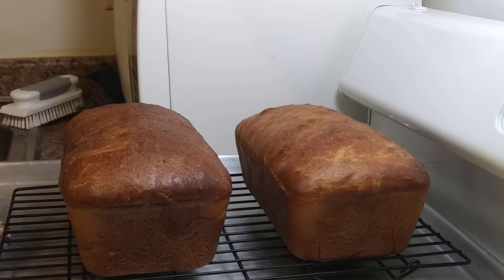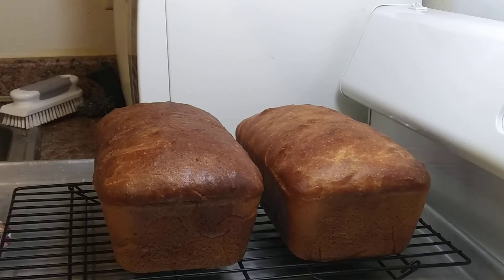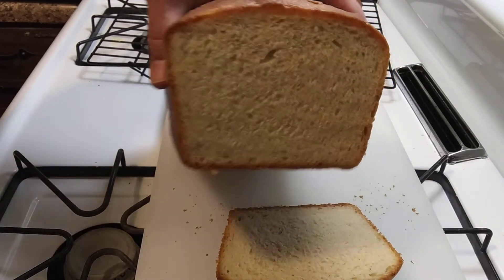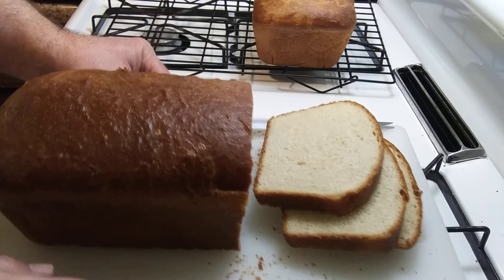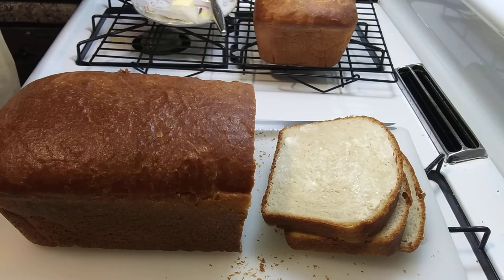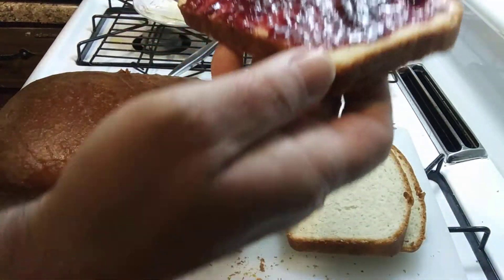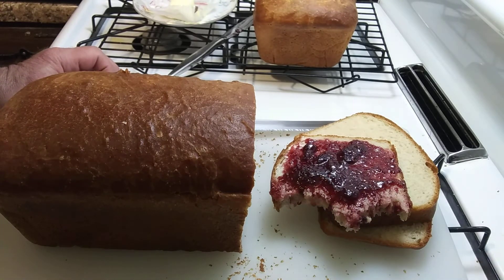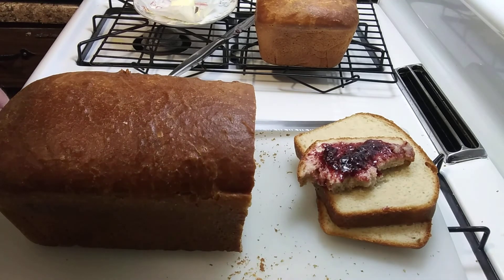Homemade White Bread Loaves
Such a good smell in the house today. Love homemade bread.